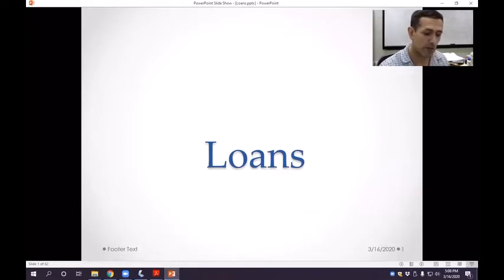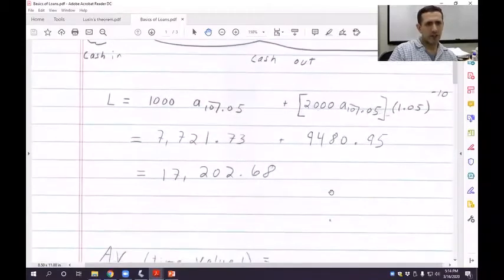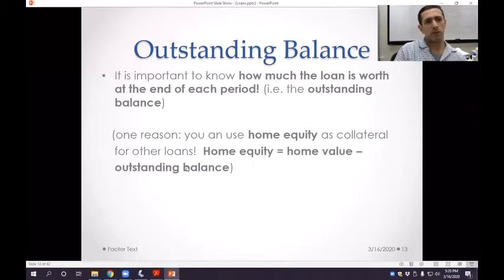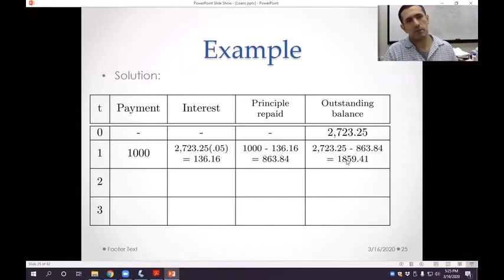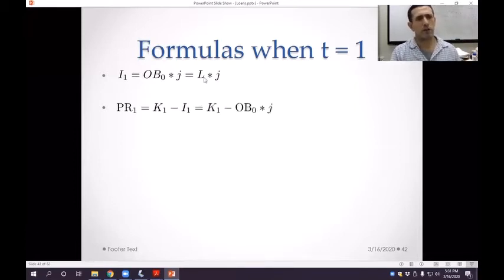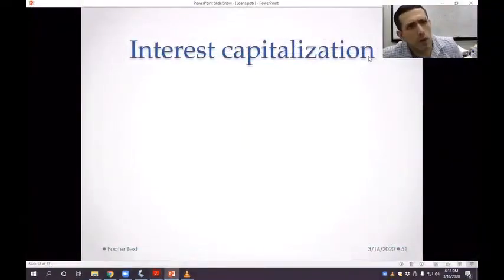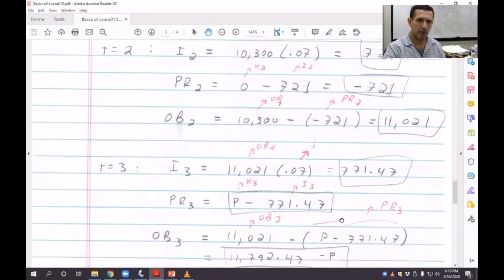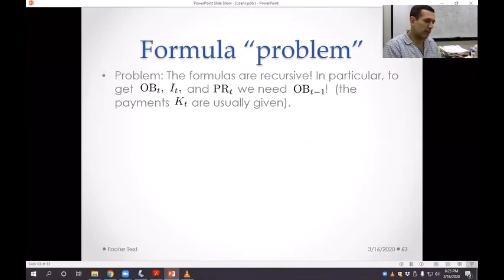Introduction to Loans